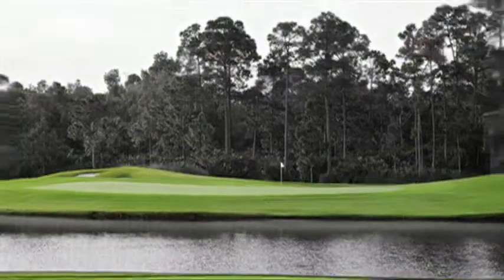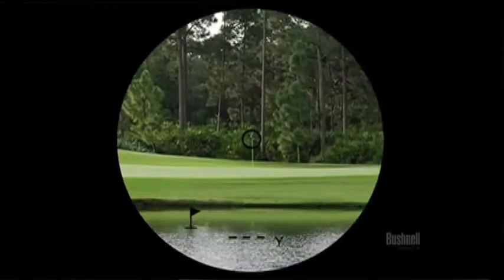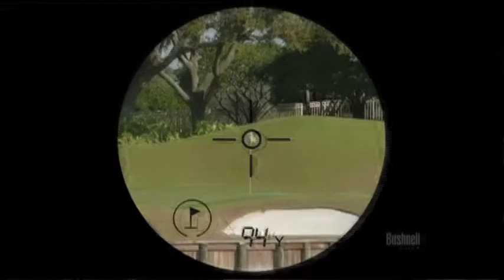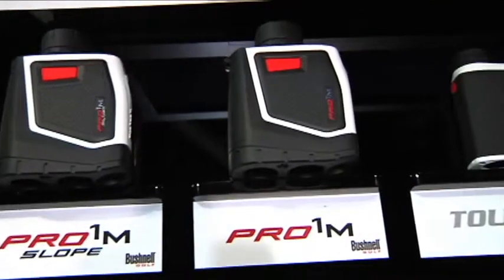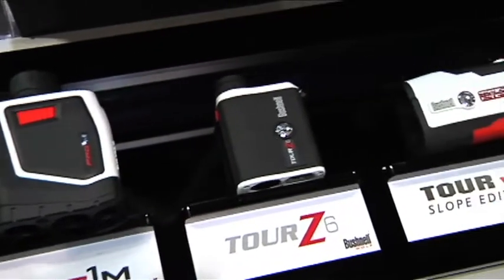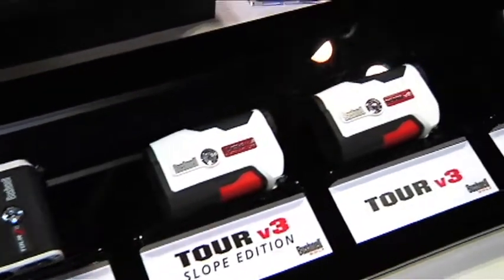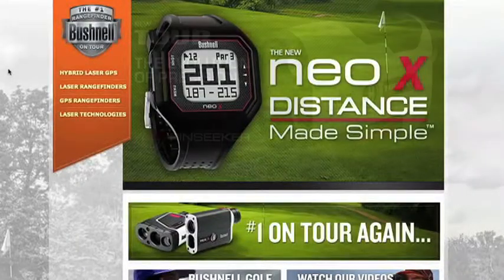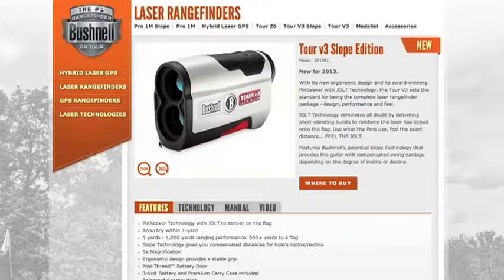Golf Spotlight 2013: Bushnell Tour V3 with Jolt Technology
This week we take a look at what may be the MOST user-friendly laser range finder on the market, the Tour V3 with Jolt Technology.  I am joined by product manager Jordan Vermillion to talk about the amazing combination of PIn Seeker Technology which gives an accurate distance reading, and the Jolt which alerts the user to an accurate measurement.